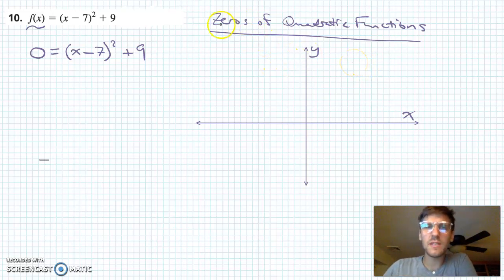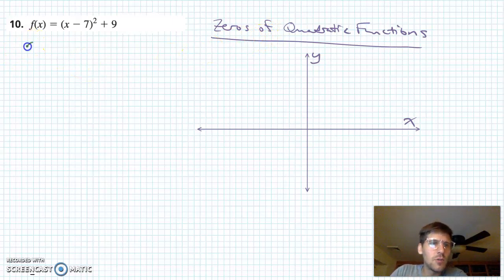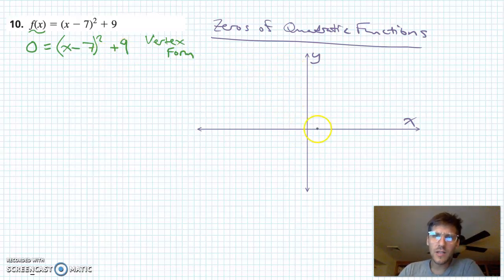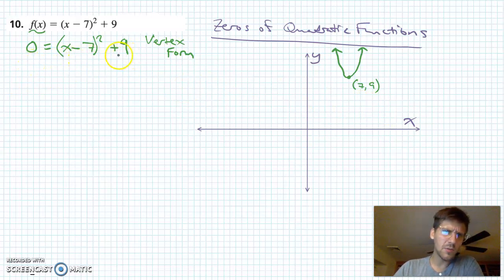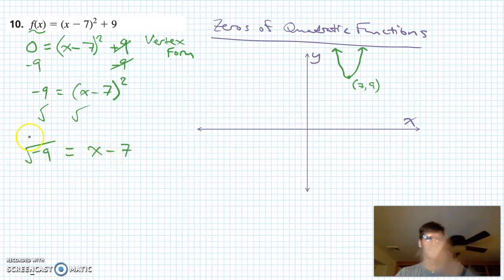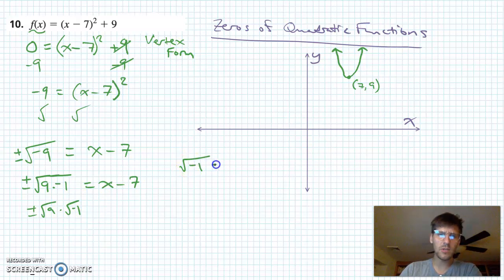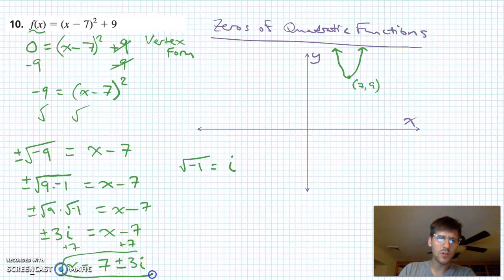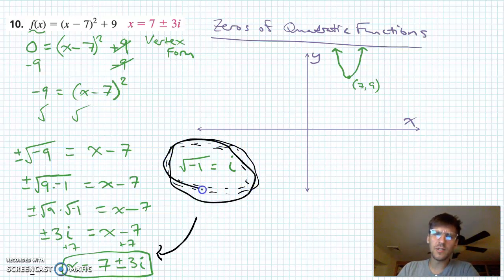Alg 2 Summer Work: Zeros of Quadratics #10